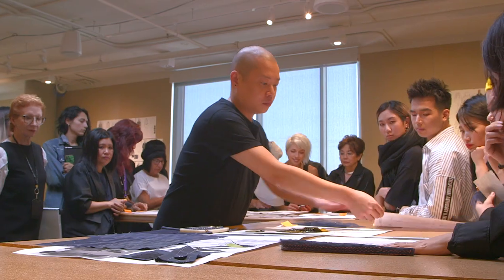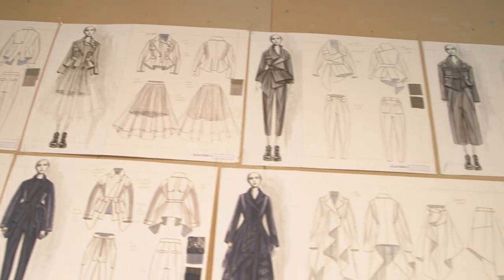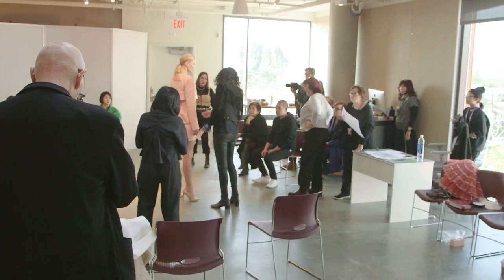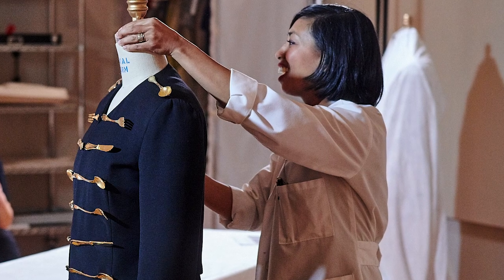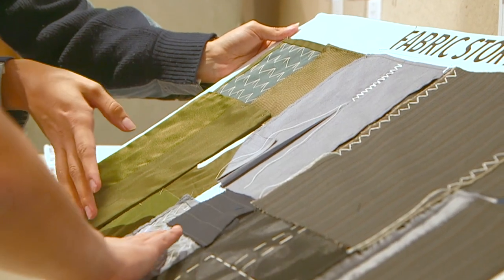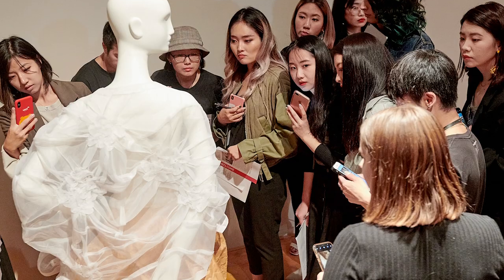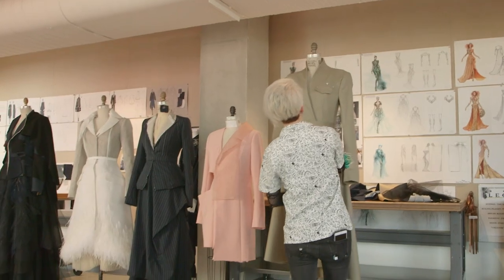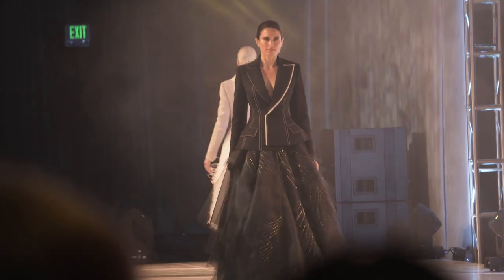MADWORKSHOP + JASON WU + OTIS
A new fashion line produced in collaboration between leading fashion designer Jason Wu, MADWORSKSHOP and Otis College of Art and Design, explores the history and symbolism of the women’s uniform.

Building on Wu’s mentorship program, the collaboration permitted fifteen fashion students at Otis College to work closely with the award-winning designer for nine months. During this time, the students gained access to the Los Angeles County Museum of Art’s Costume and Textiles Department and worked on their designs. Fusing traditional 1940s and '50s uniform styles with modern haute couture techniques, the new uniform collection is the first of its kind.

The collaborative project grew into a runway show at the college on May 4, 2019, and a display in the Beverly Hills’ Neiman Marcus windows. Transgressing gender boundaries and revamping the historical uniform, the collection confronts gender, identity, and social politics. The collection pays homage to the past while paving the way into the future.